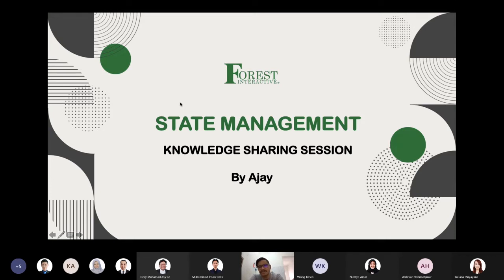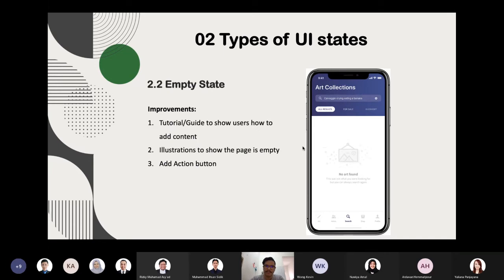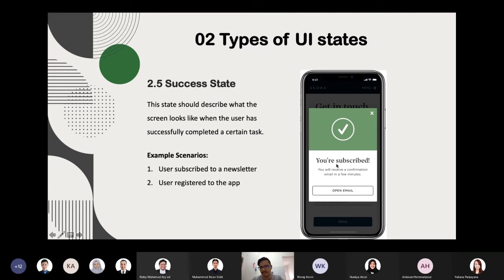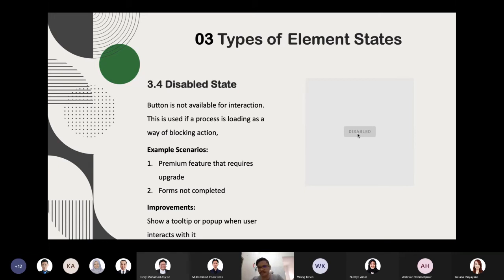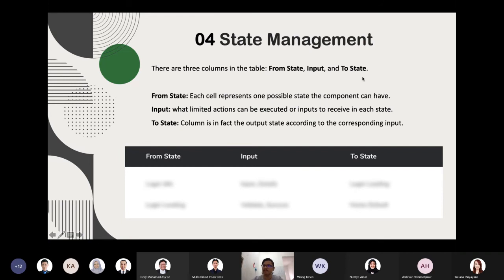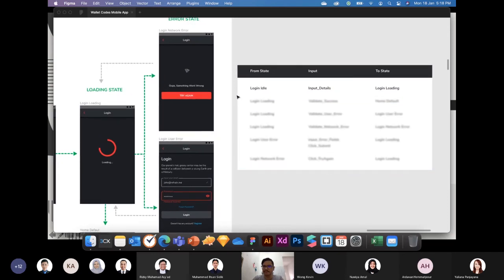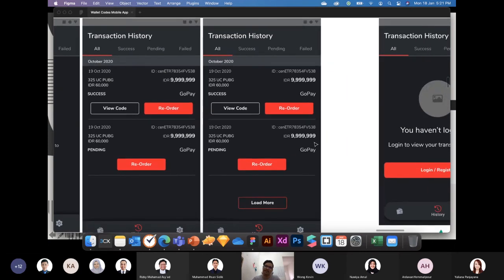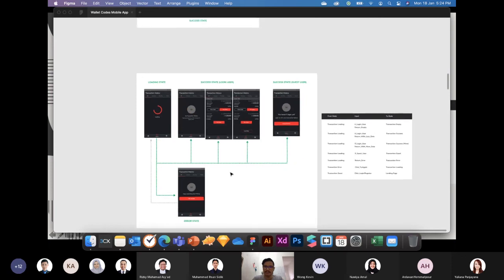State Management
This talk is about State Managment and how to present proper flows to help the developers understand the intricacies of each step of the product better.